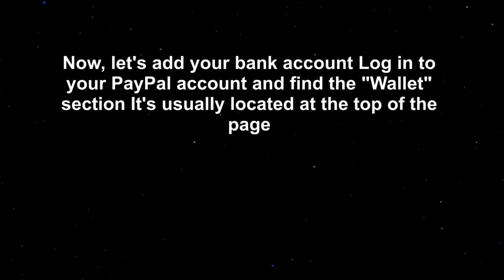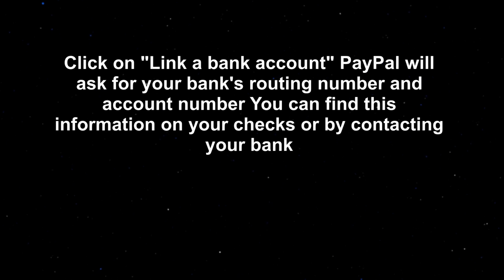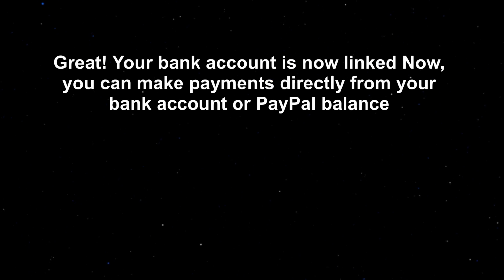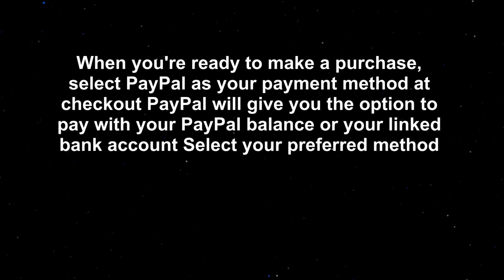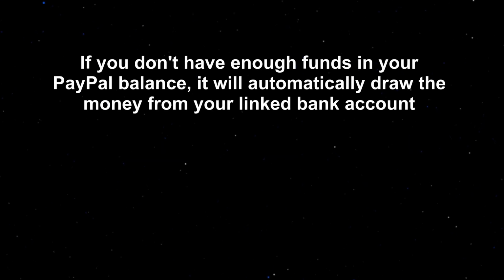How to Pay with Paypal Without Credit Card - KevinHowTo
How to Pay with Paypal Without Credit Card explains how to make payments with PayPal using your bank account balance or PayPal balance, offering alternatives for those who prefer not to use a credit card for online transactions.

00:00 Intro
00:08 Create a PayPal Account
00:14 Link Your Bank Account
00:20 Enter Bank Details
00:27 Verify Your Bank Account
00:34 Make Payments
00:40 Choose Payment Method
00:46 Successful Payment